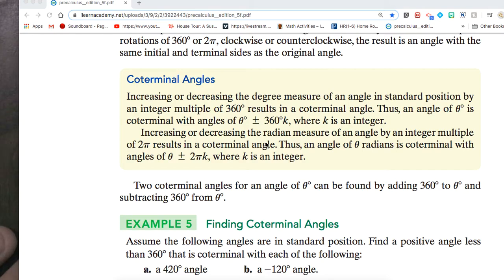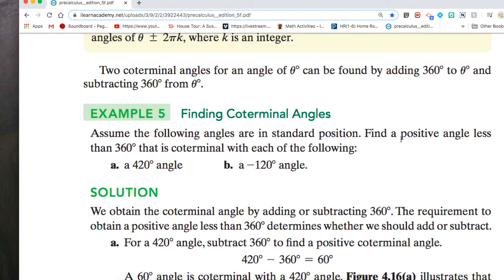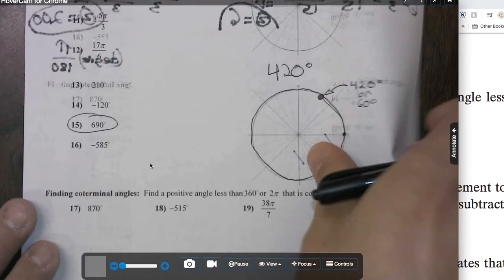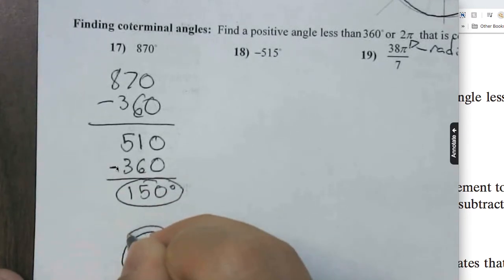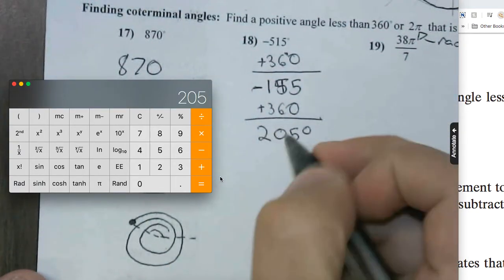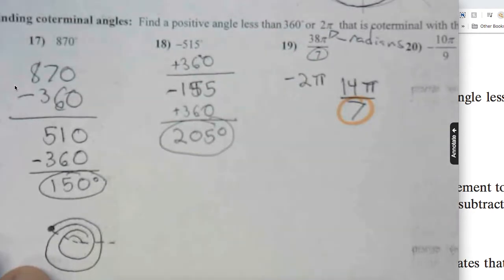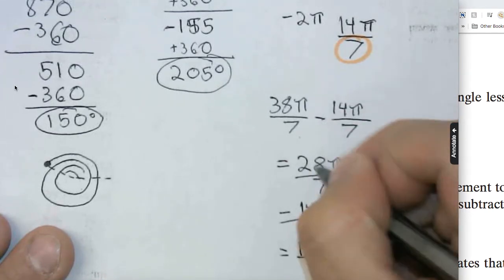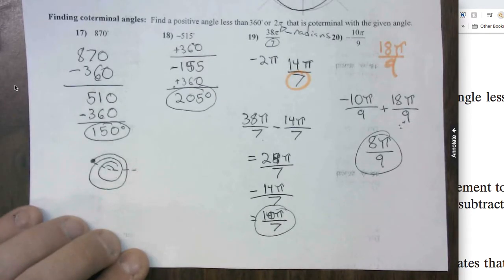4 1 part 3